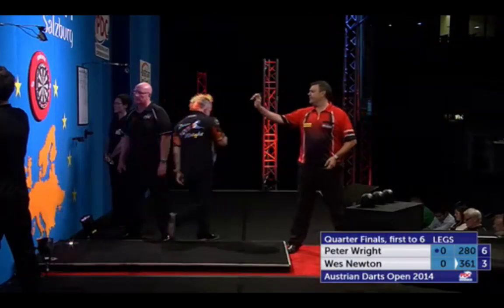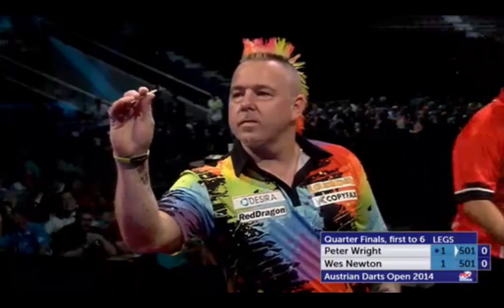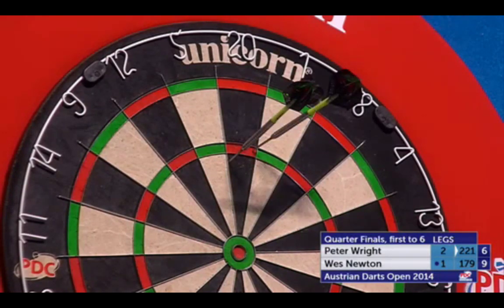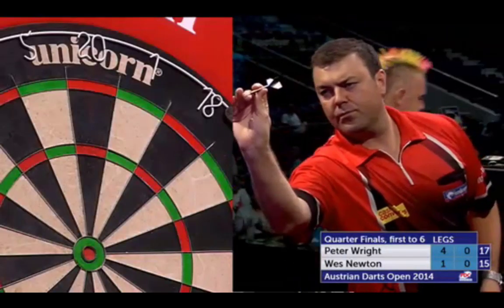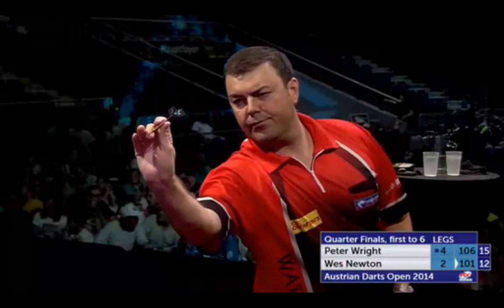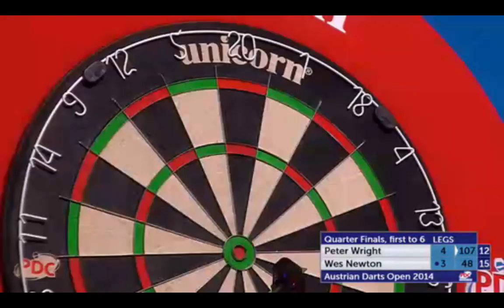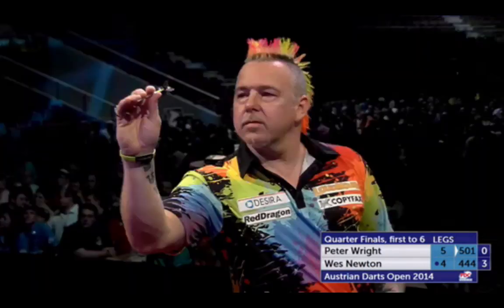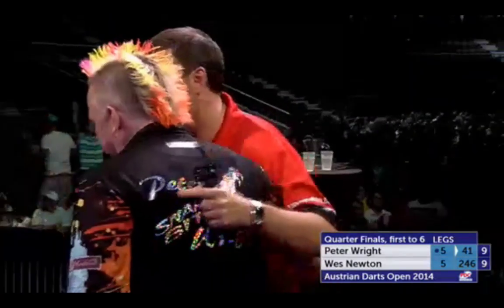PDC Austrian Darts Open 2014 - Quarter Final - Peter Wright vs. Wes Newton